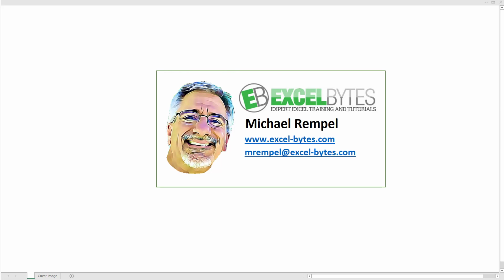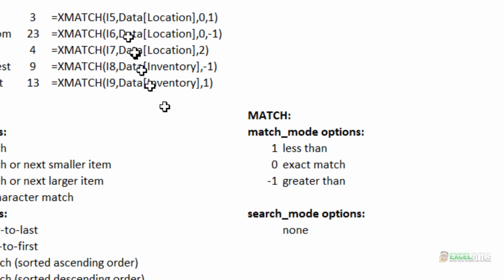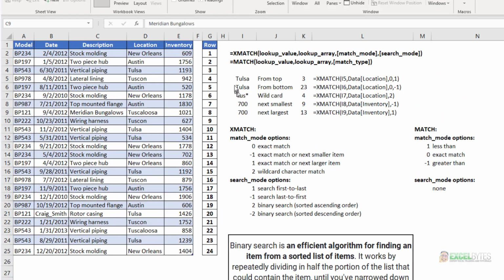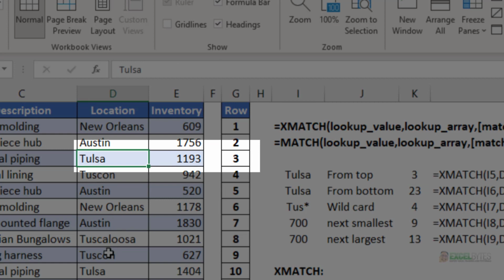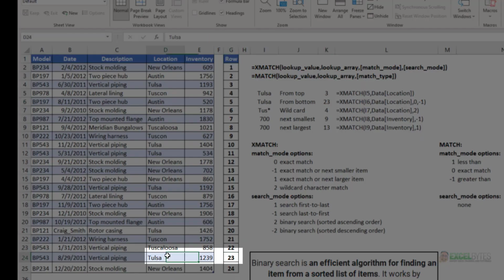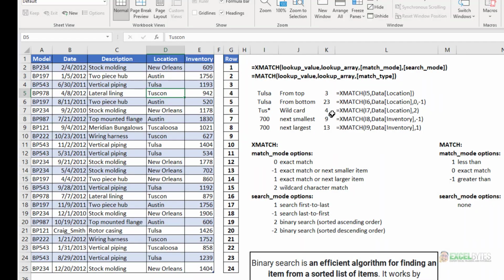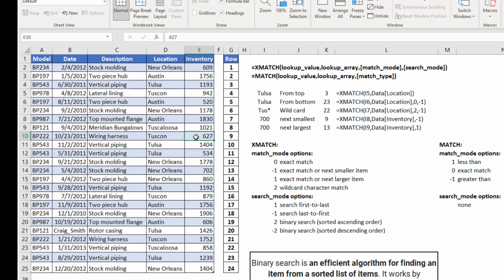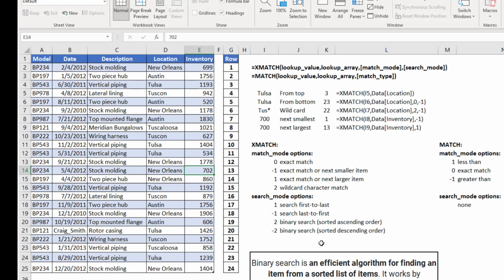How To Use The XMATCH Function In Excel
In this tutorial we are going to look at another newer function that became available in Office 365 - XMATCH - and how it compares to the old, traditional MATCH function.